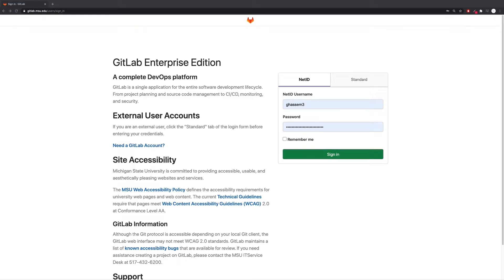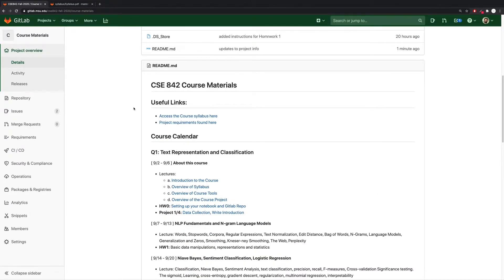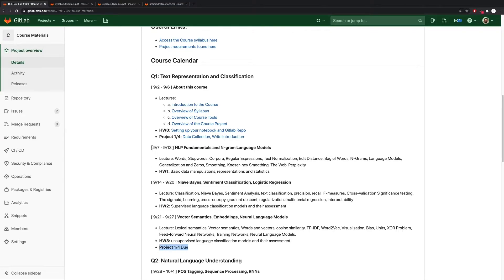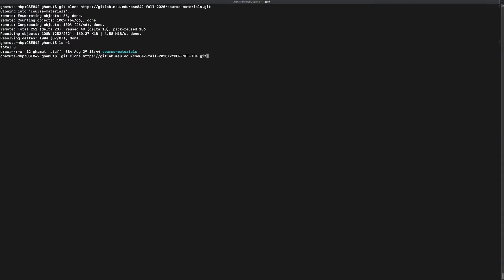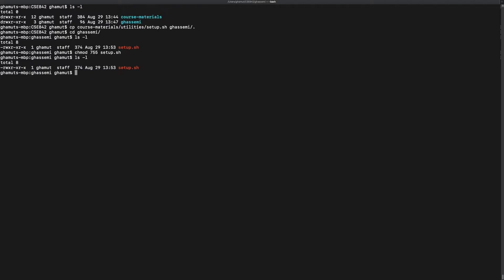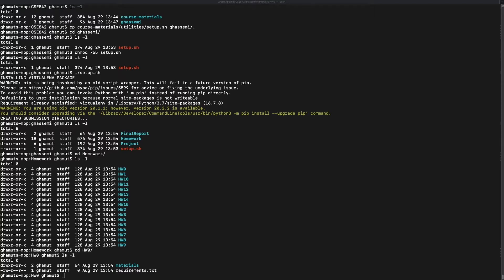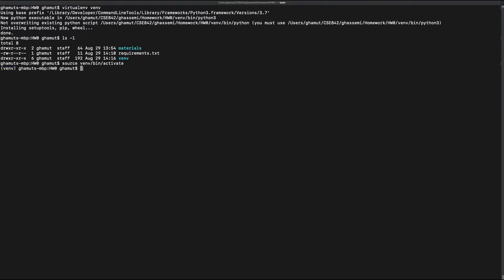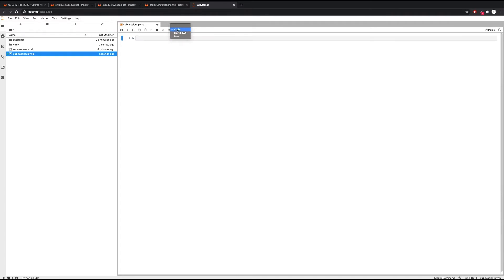NLP Lecture 1(c) - Overview of Course Tools